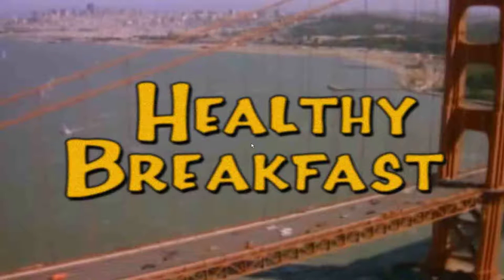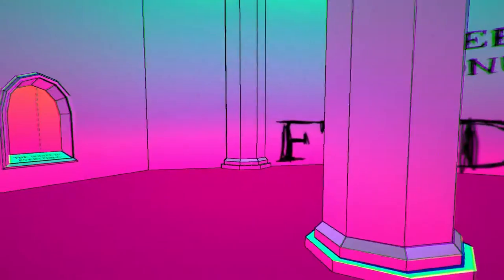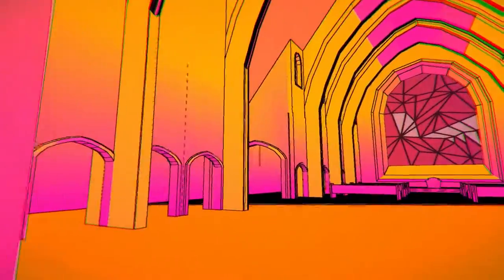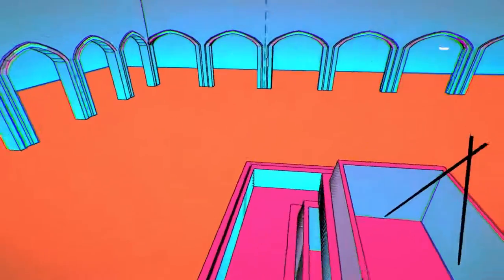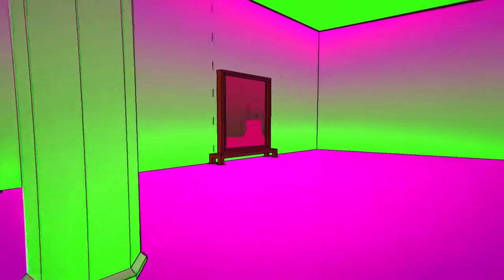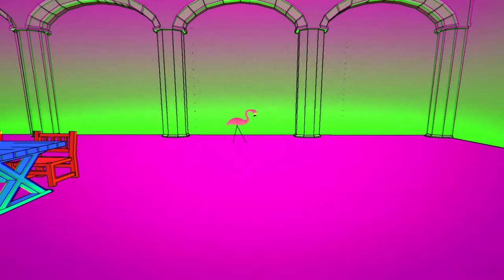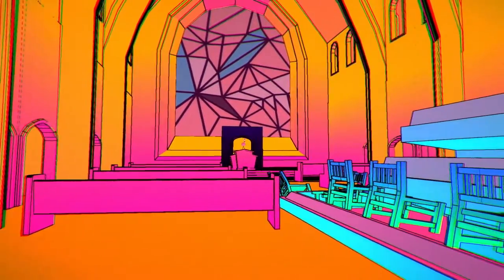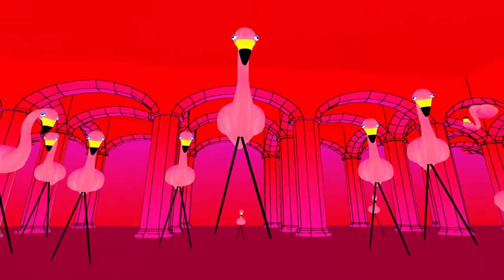HEALTHY BREAKFAST | DARN FLAMINGO!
A short, absurd little game about the importance of eating a healthy breakfast.
Made by a handful of game dev students for January 2017's Indie Game Sprint at Columbia College Chicago, Interactive Arts & Media department.

Thinking of getting loot crate?